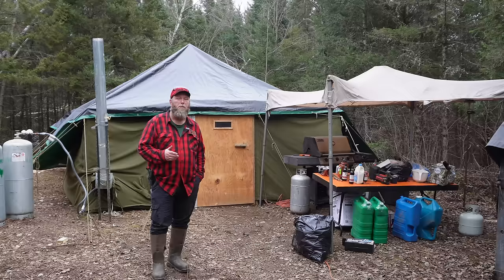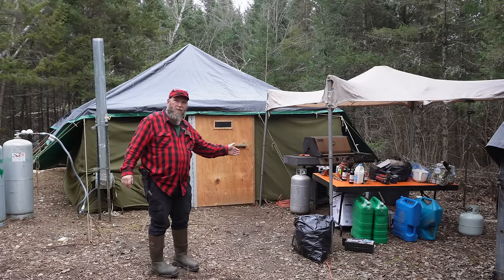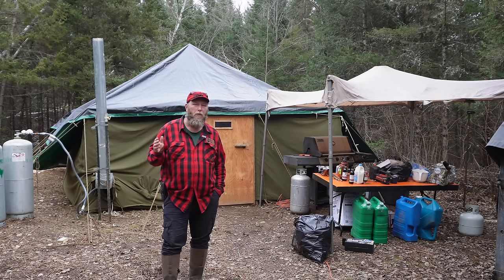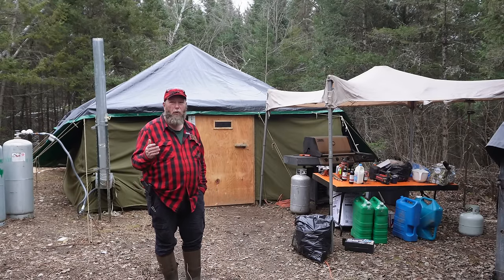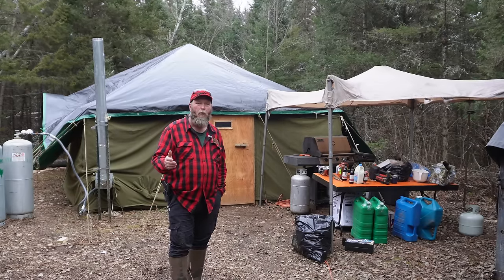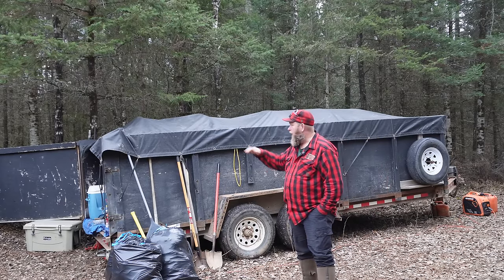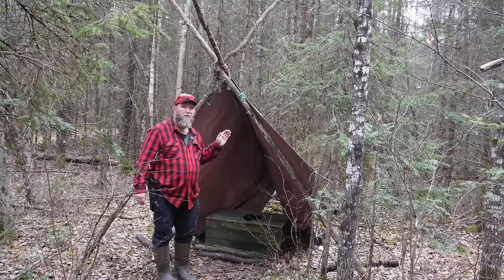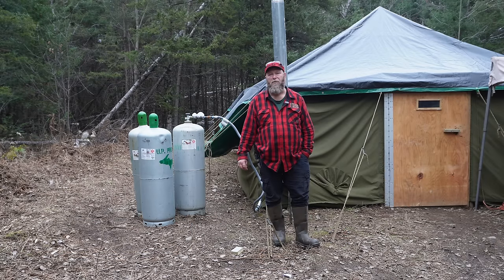Deer Camp Tour / 16ft Square Deer Camp Tent / Army Tent / Michigan Deer Hunting / Federal Forest